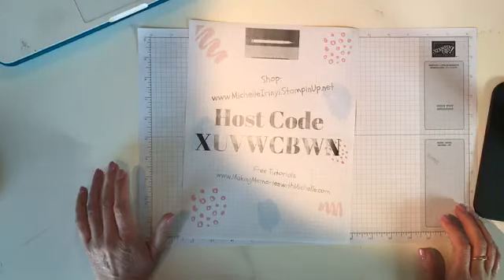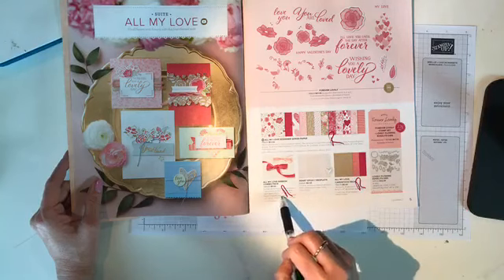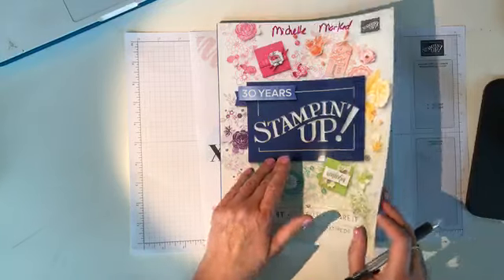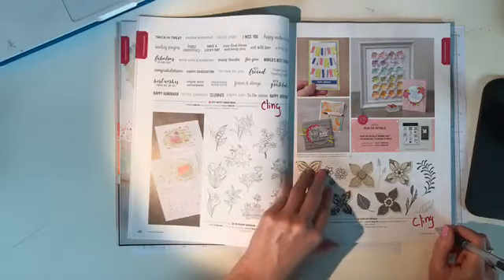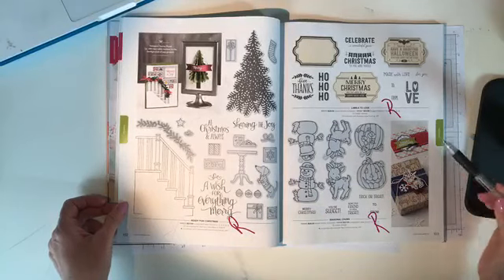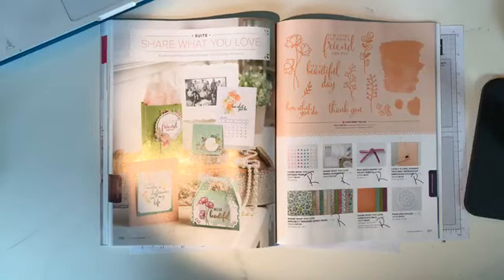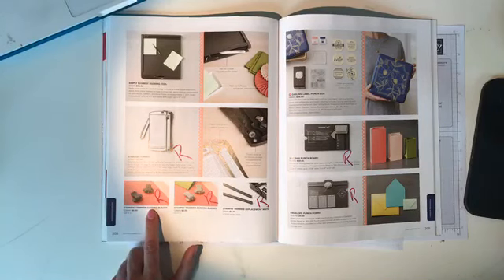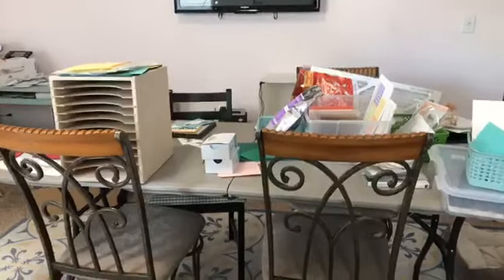Making Sense of the 2019 Last Chance Retirement List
I'm going through both the Annual and Occasions Catalogs to help you make sense of the Last Chance List. Find out what's retiring and what's carrying over into the new catalog. Grab a chair and beverage of choice, and start marking up that catalog!